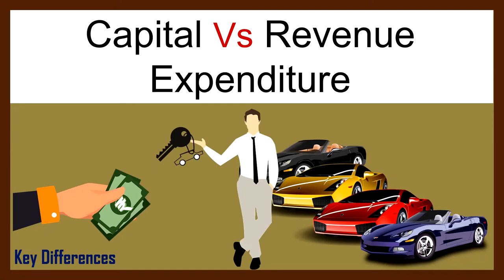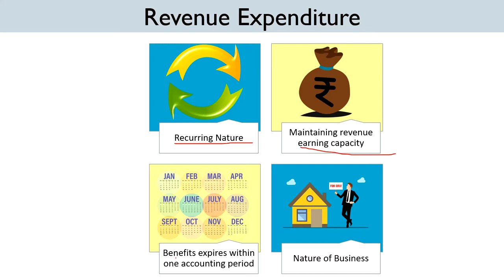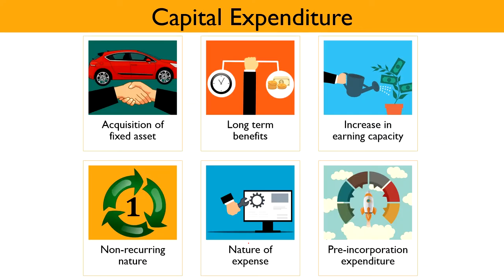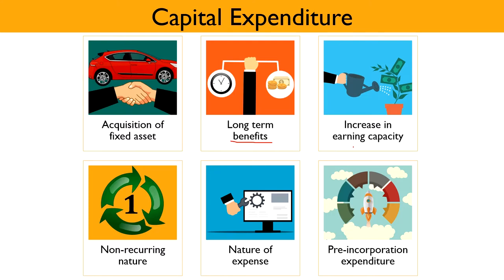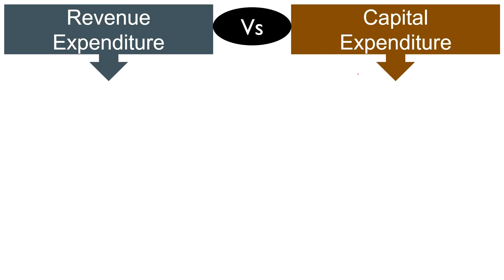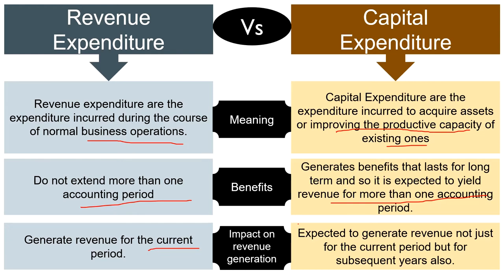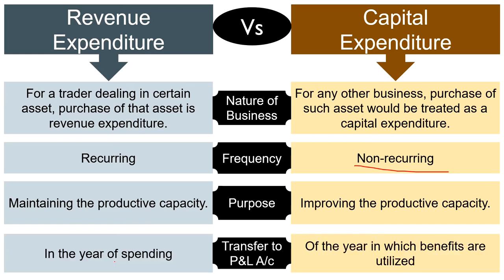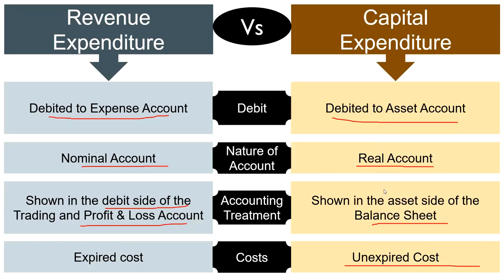Capital Expenditure Vs Revenue Expenditure | Differences with Definition & Comparison chart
In this video tutorial, you will learn the differences between capital and revenue expenditure. The video begins with explaining the meaning of revenue expenditure using its characteristics and example.

After that capital expenditure is explained along with its characteristics and suitable example.

The video ends with a comparison table that explains the difference between the two.